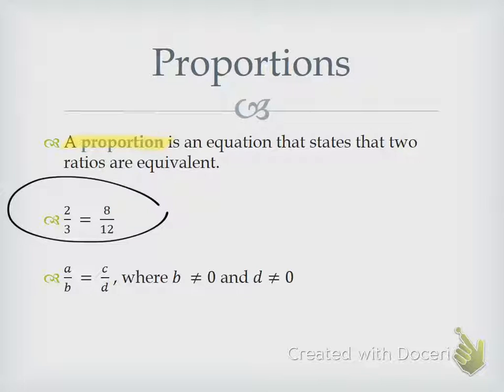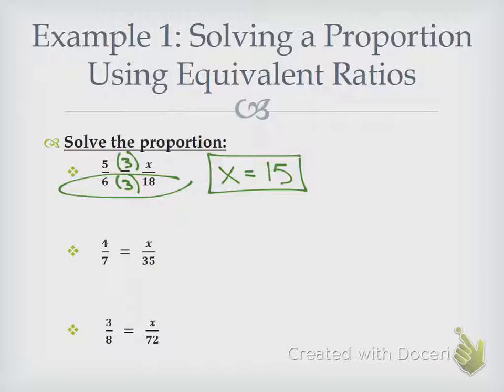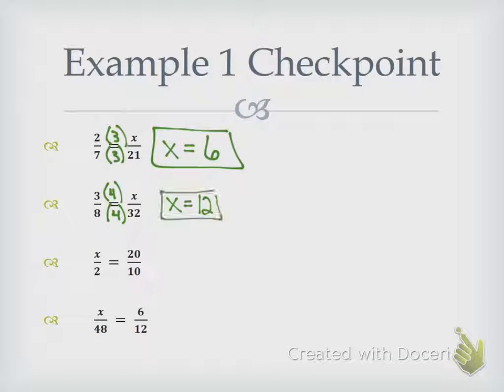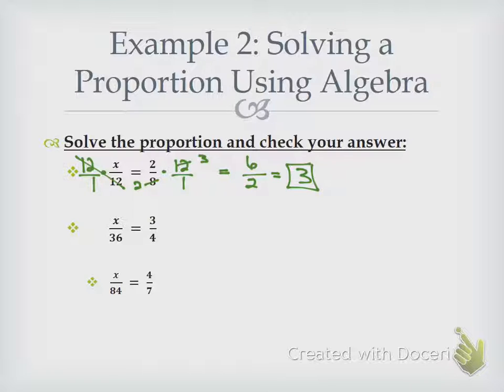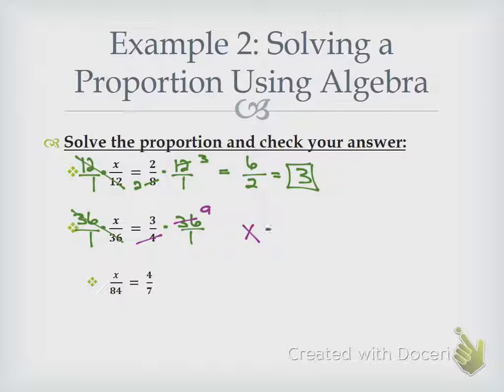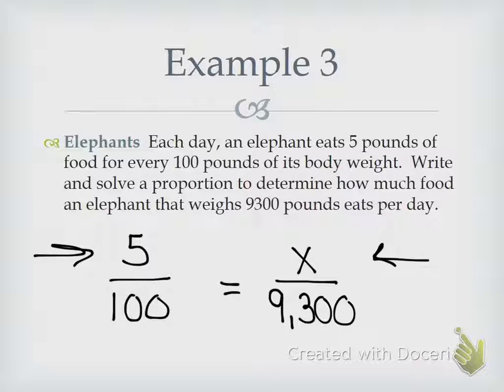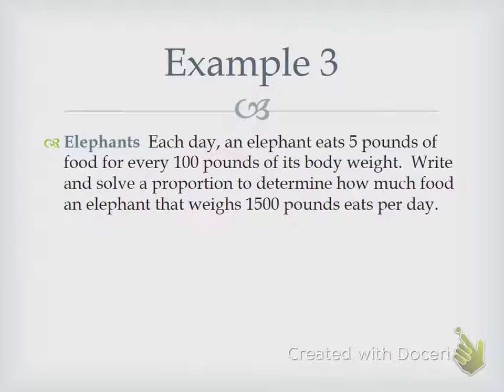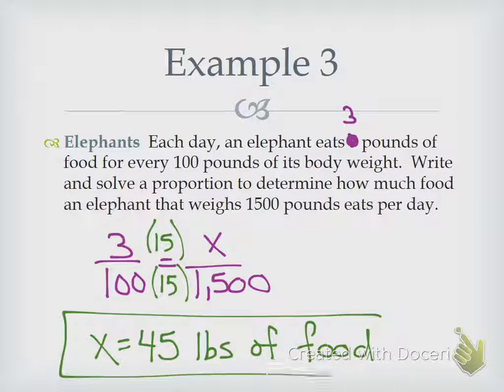Honors Pre-Alg: 6.2 Writing and solving proportions